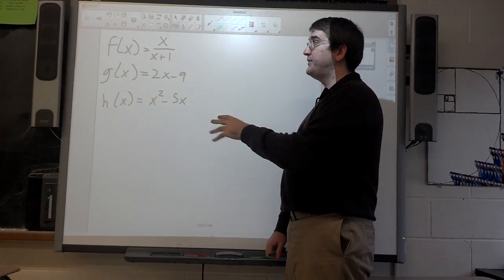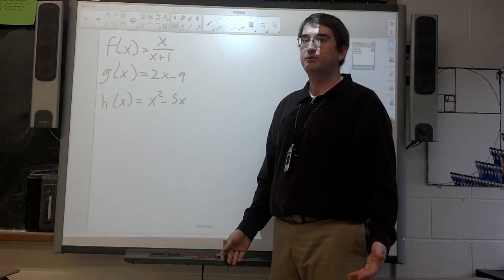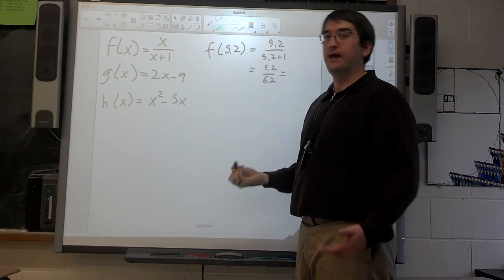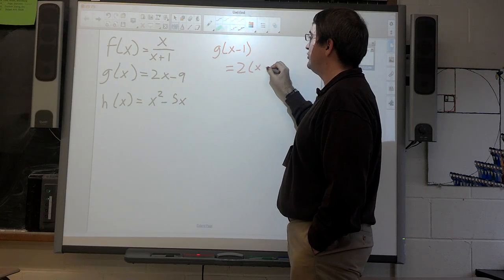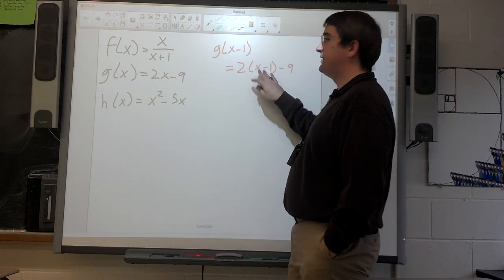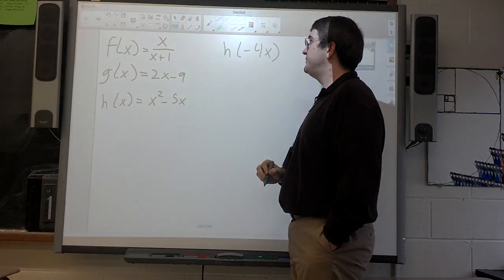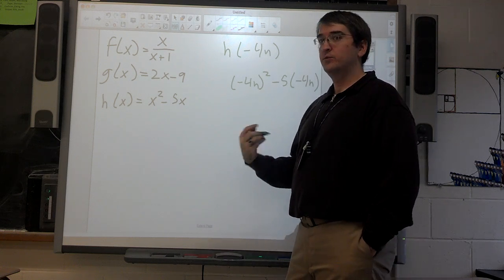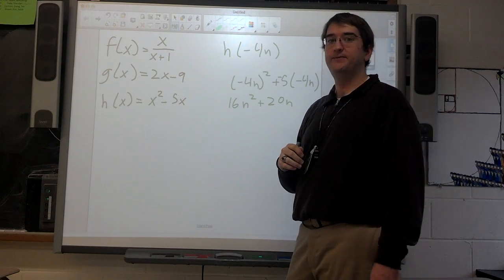Honors Algebra 1 - Video 4.1 - Function Notation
Function notation is a way to name a function's equation, but it's also a way to clearly indicate how you're evaluating the function.  The value for the input could be a simple number, but also other expressions involving x or other variables.  The resulting expression needs to be simplified, and this video shows a few examples of that.